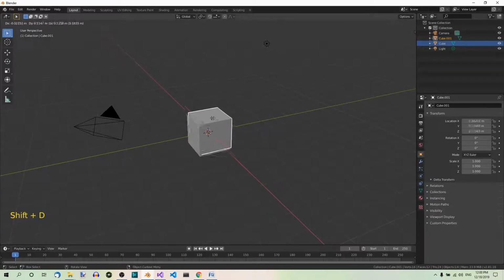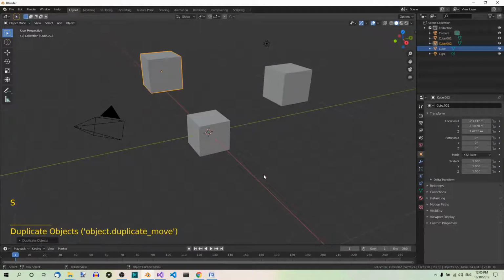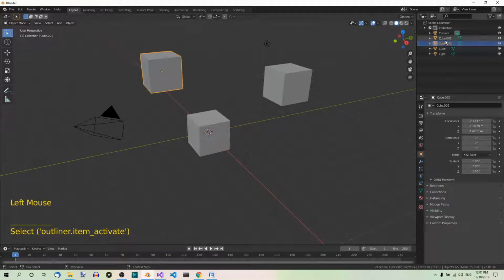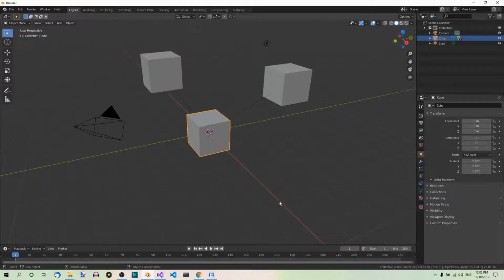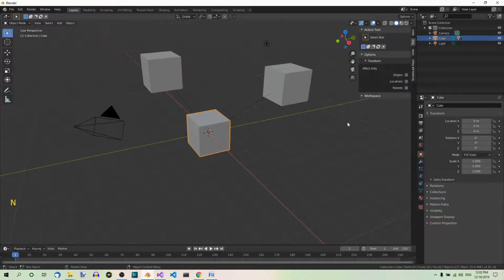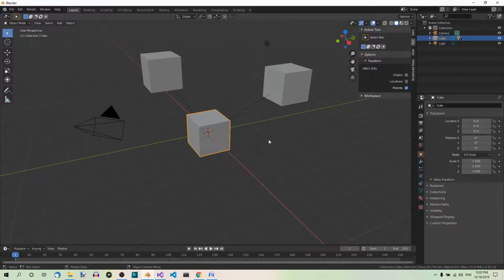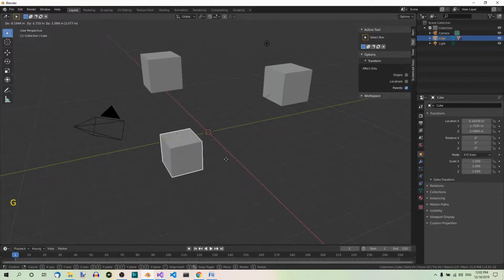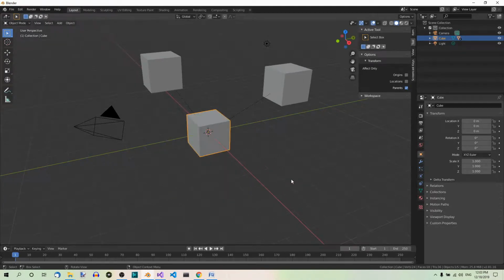Blender Quick Tips - How To Affect Only the Parent in Transformations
In this video you’ll learn how to affect only the parent of objects and not all the objects along in transformations. I’ll be using the 2.81 version of Blender.